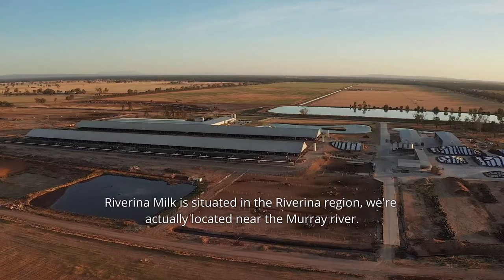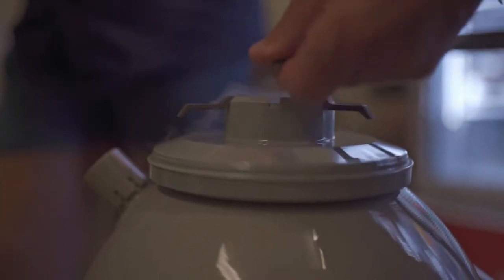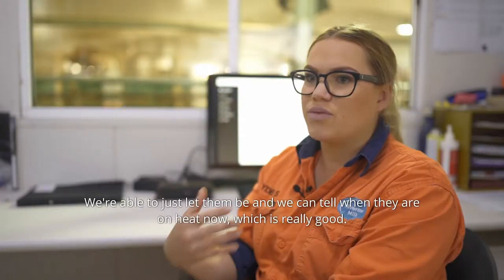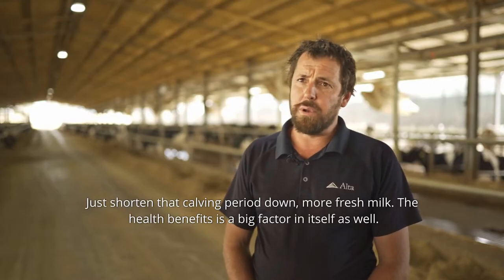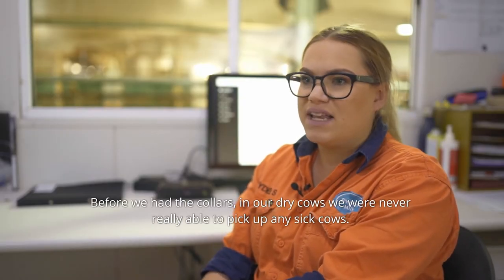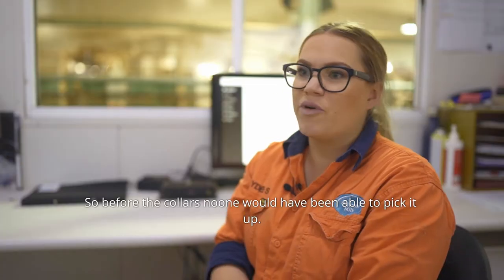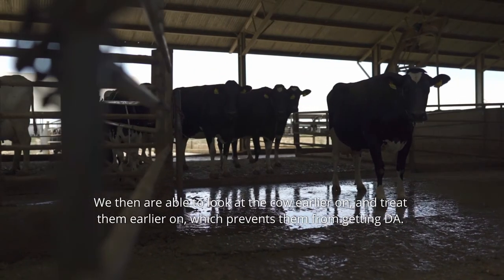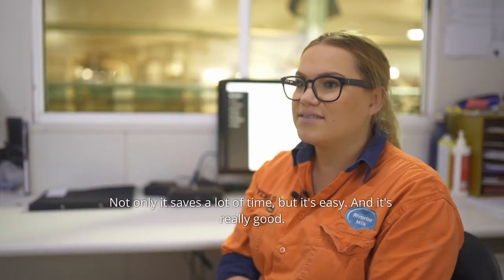Alta COW WATCH at Riverina Milk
The team at Riverina Milk in Australia shares their story on the success they've had with the Alta COW WATCH system and the technology has helped them to more efficiently manage their herd.